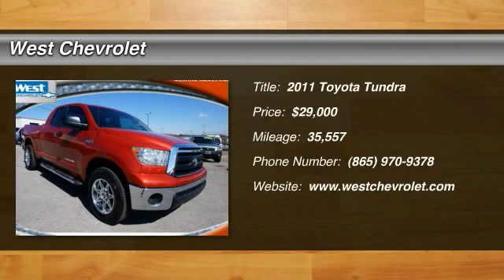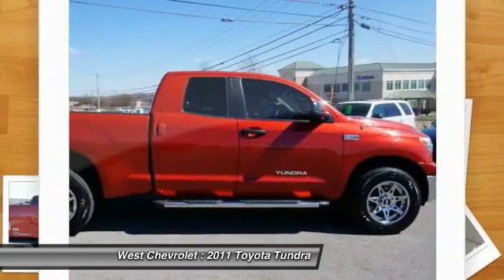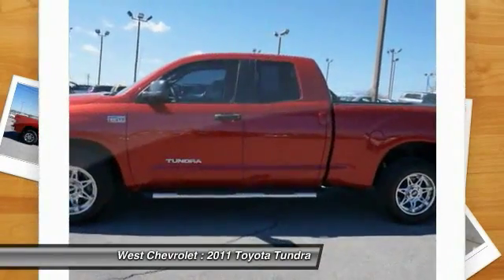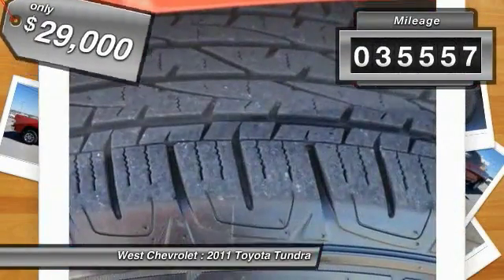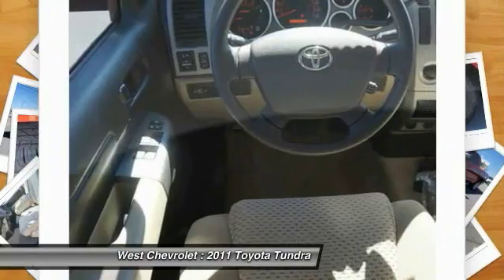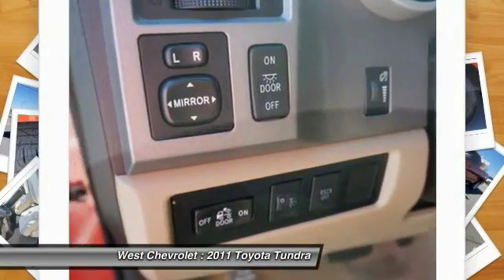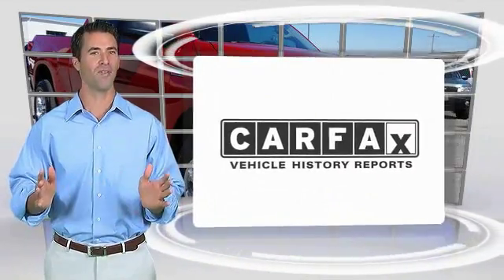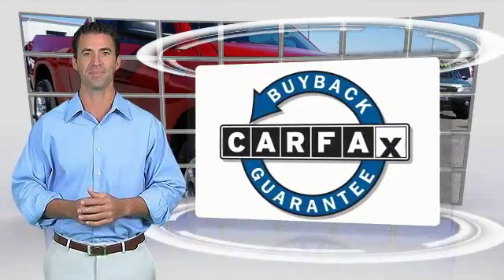2011 Toyota Tundra Alcoa TN 168568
2011 Toyota Tundra 4WD 5.7L V8

West Chevrolet
3450 Airport Highway

Looking for the right ? Today could be your lucky day. With 35557 miles, this Red, 2011 Toyota Tundra equipped with Automatic transmission could be yours. Request more information and set up a test drive right away.